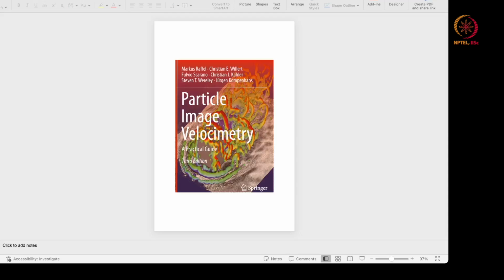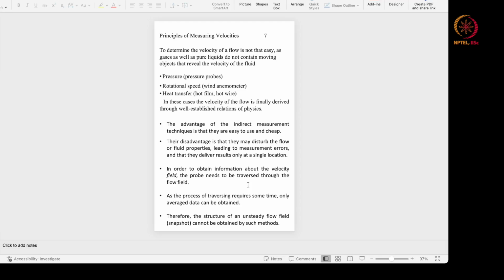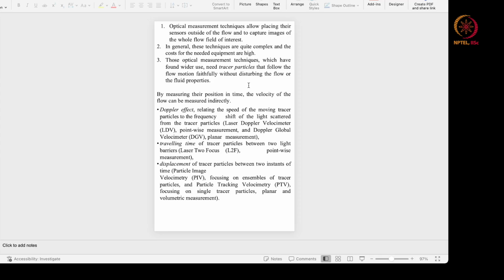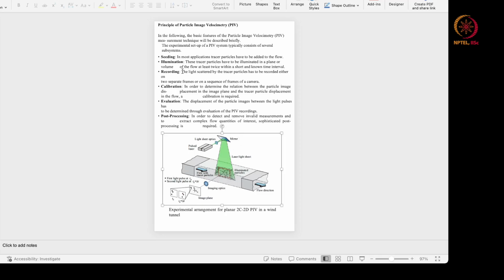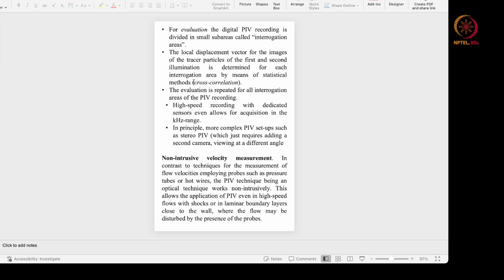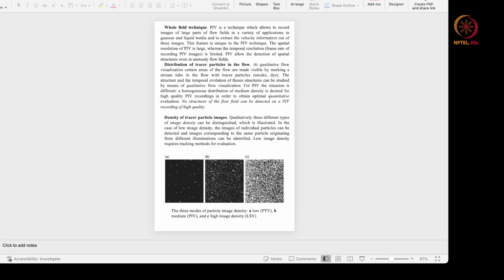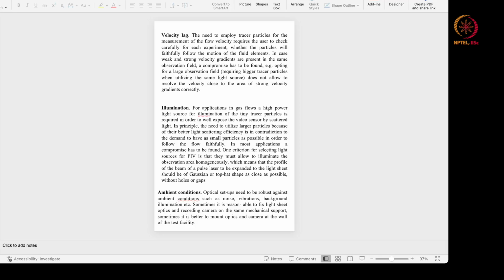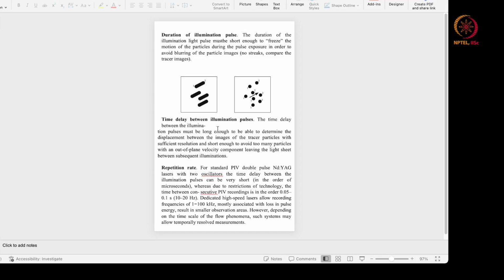Lec 31 Particle Image Velocimetry - 1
Particle Image Velocimetry